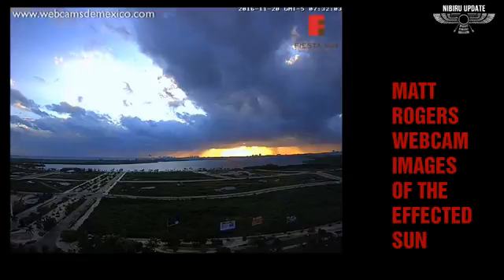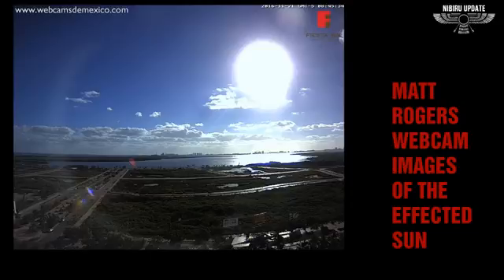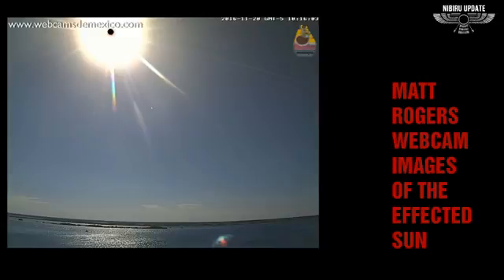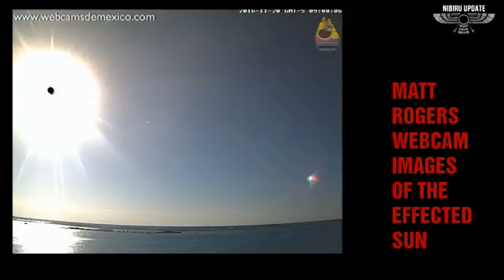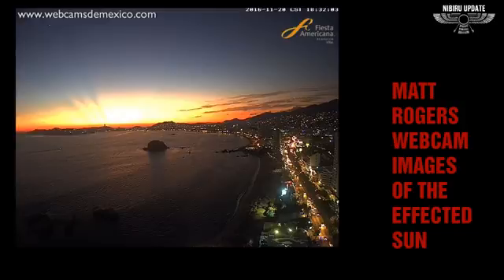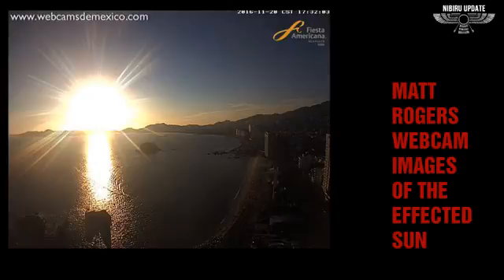THE SUN IS SHOWING IT'S BEING EFFECTED